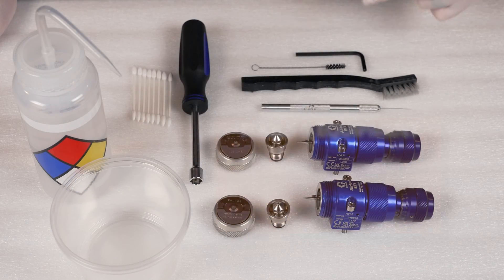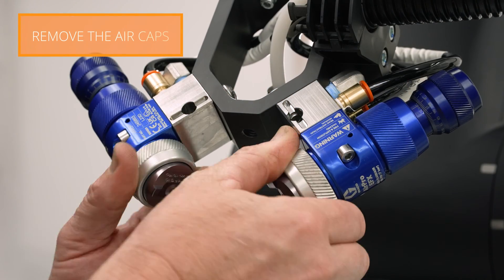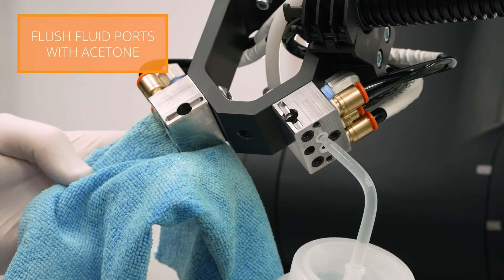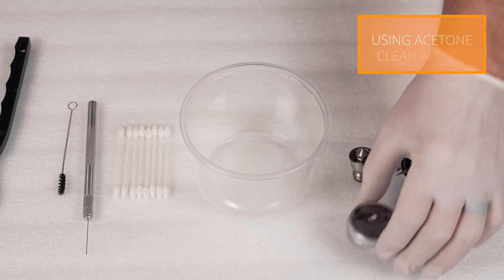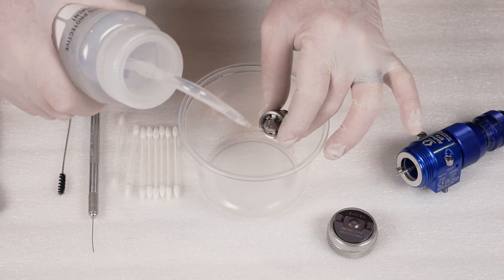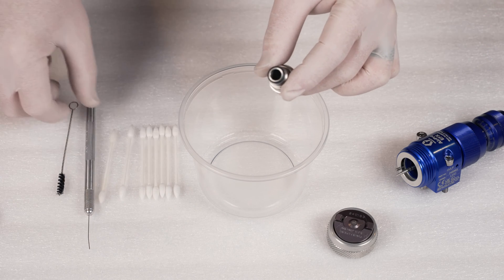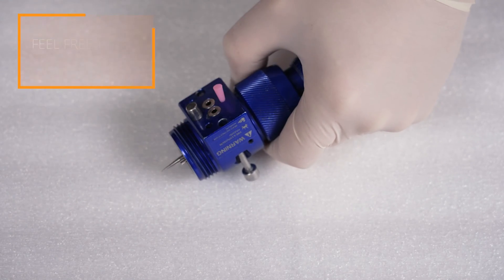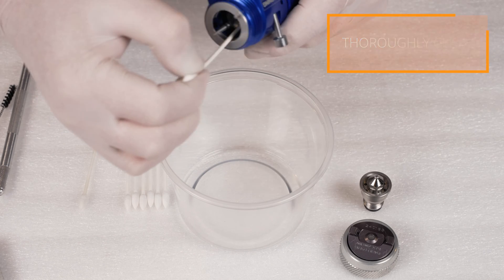Cerakote Robotics | How to Clean Your Cerakote Robot Spray Guns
Cleaning and maintaining your Cerakote Robot is a necessary step to sustain longevity of your equipment and to keep your projects moving smoothly.  In this video we will show you the step-by-step process to clean your Cerakote Robot's spray guns.